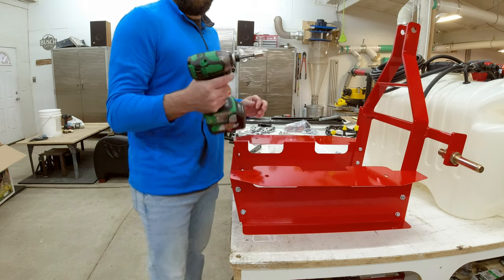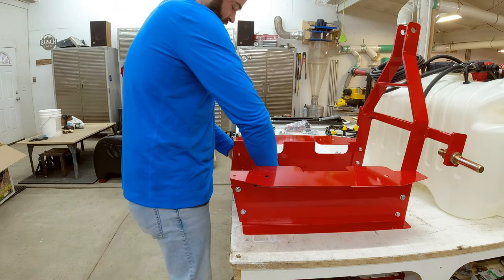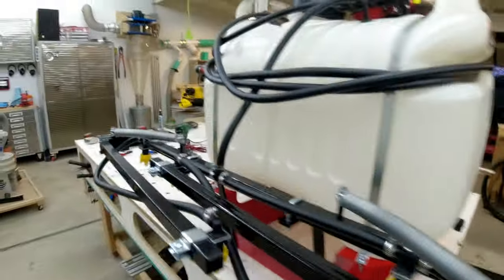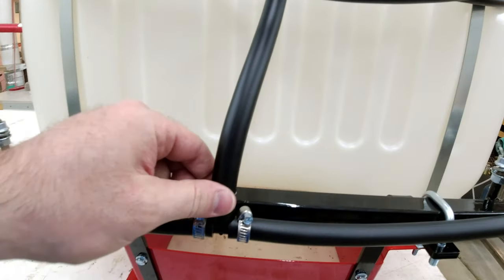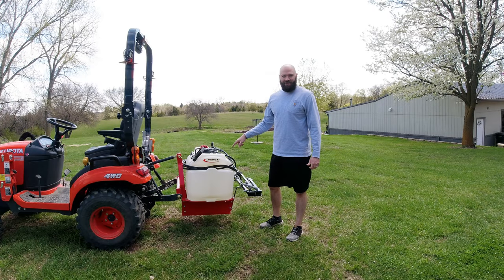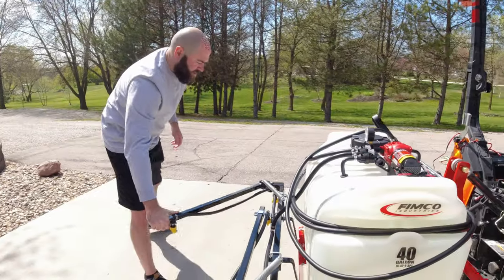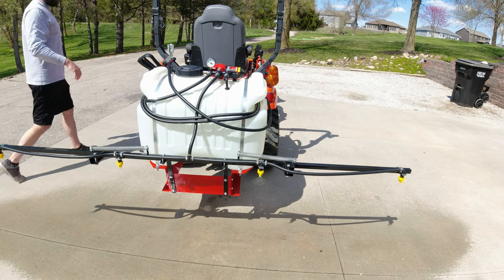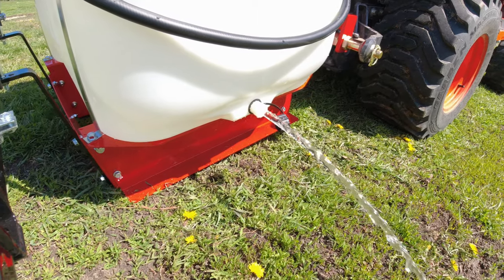Fimco 40 gallon 3 point sprayer on a 2020 Kubota BX23s! Assembly and Use!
What is up everybody!?  In this video I show you how to assemble the 40 Gallon 3 point sprayer from Fimco and also give you a demo of me using it.
I also show what the spray pattern is like and how to run the wand!

I also give a shout out to @RRbuildings and the Metabo triple hammer deal that I scored at Lowes on clearance!   Thanks for letting us know about that triple hammer Kyle!